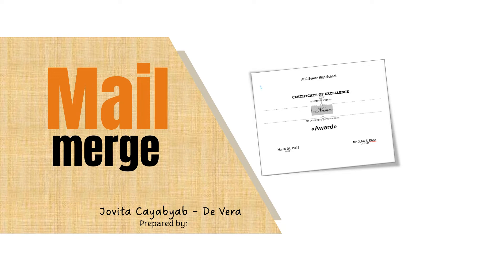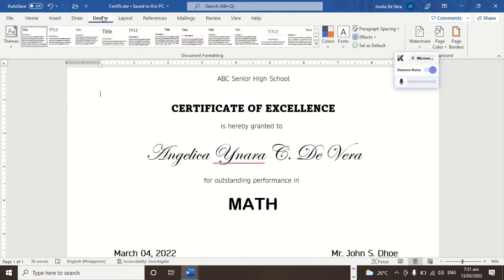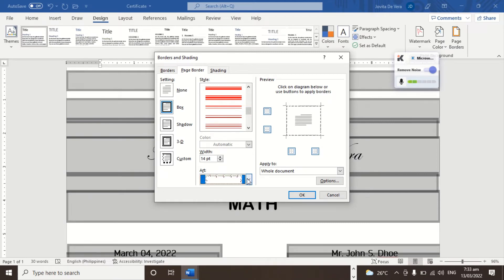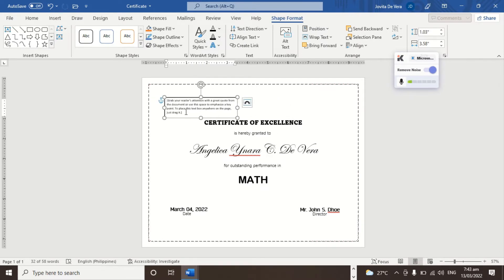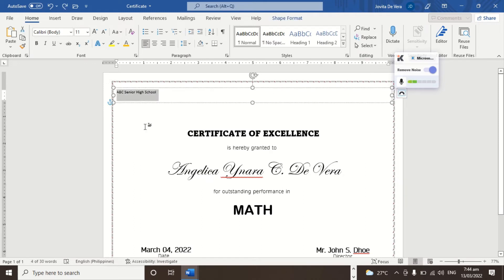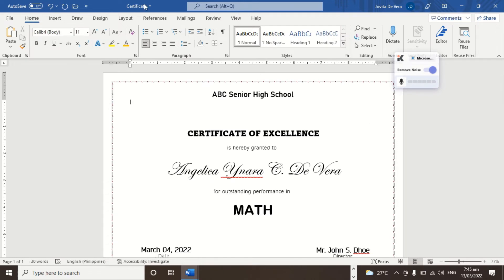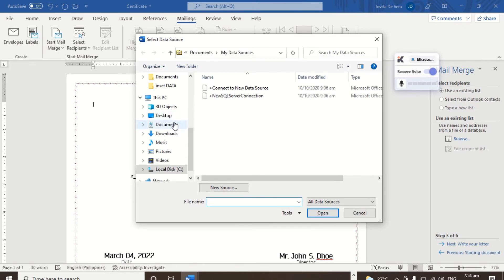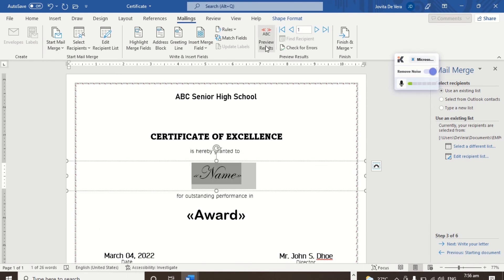Productivity Tools: Mail Merge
This video demonstrate the process of creating certificate using mail merge, and inserting textbox and page border.